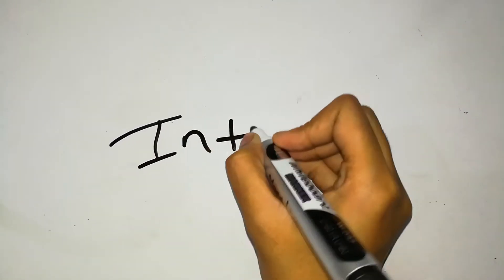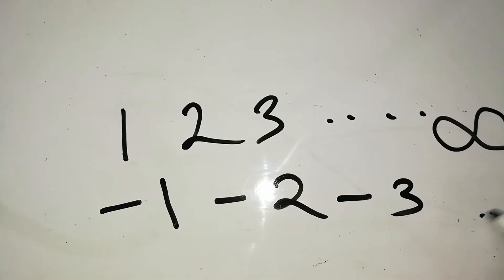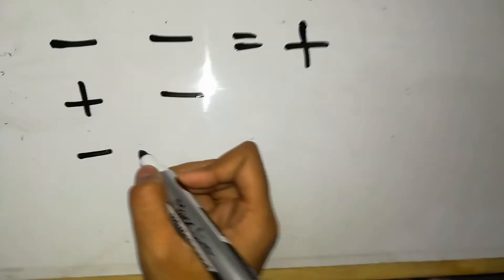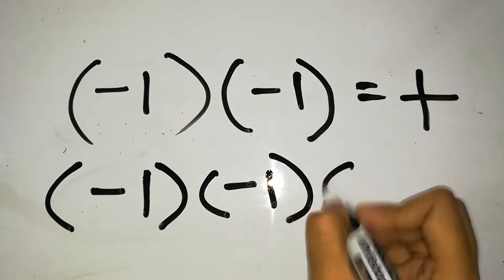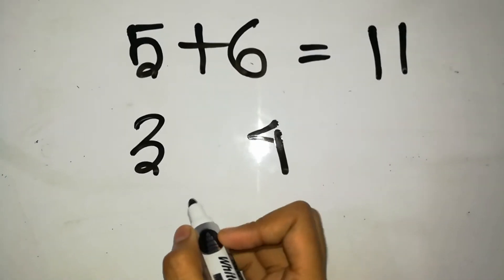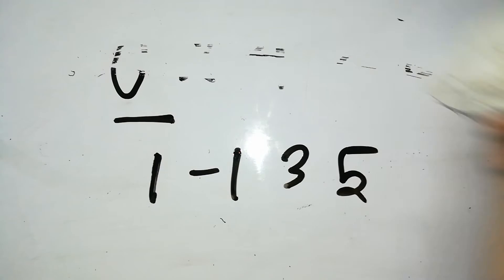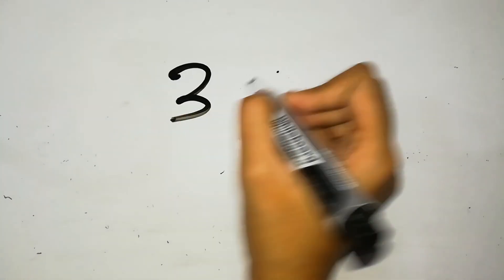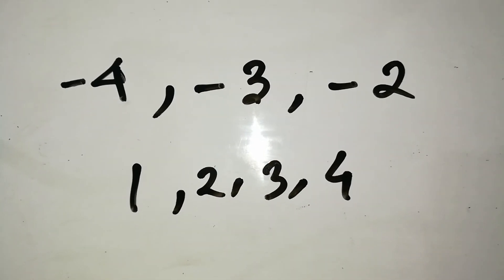(IBA MATH) (Number Introduction)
My sister has started to make videos for my channel